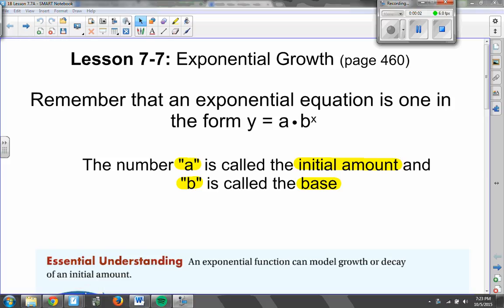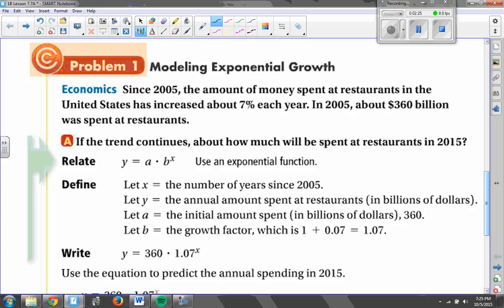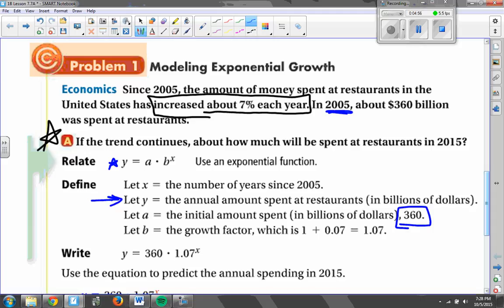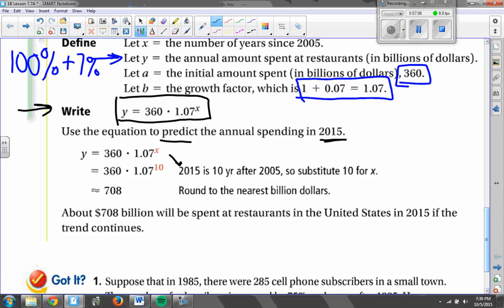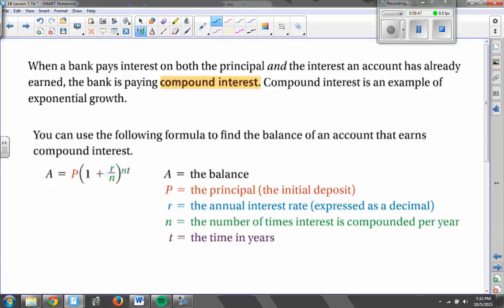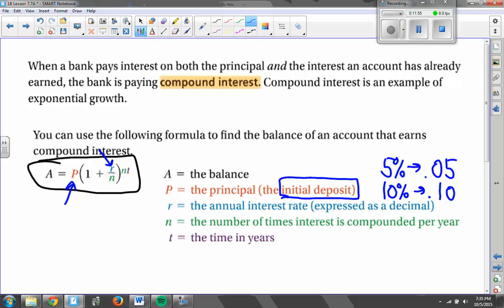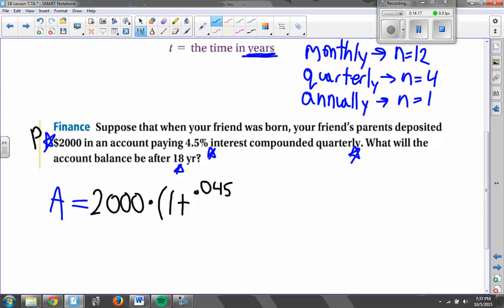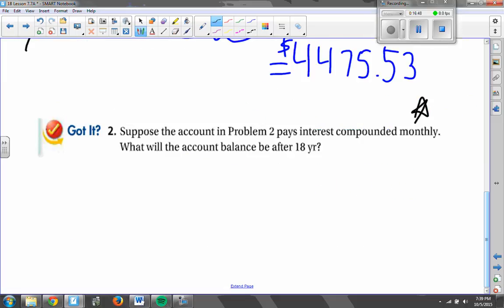Algebra 1B Lesson 7-7A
Part one of Lesson 7-7 on Exponential Growth